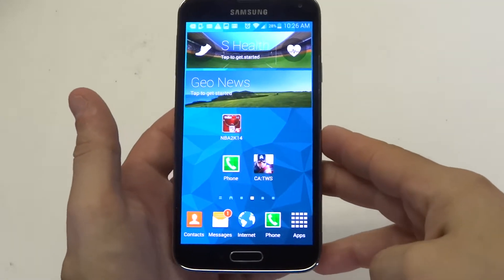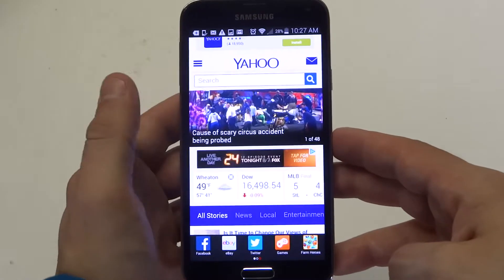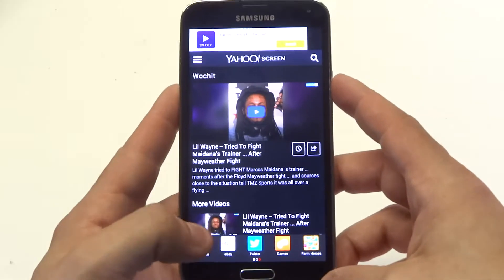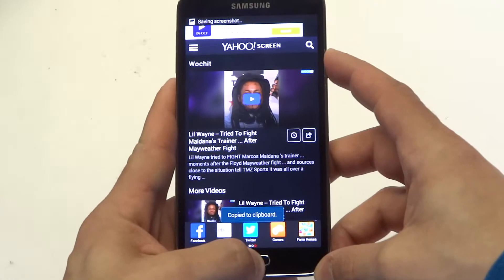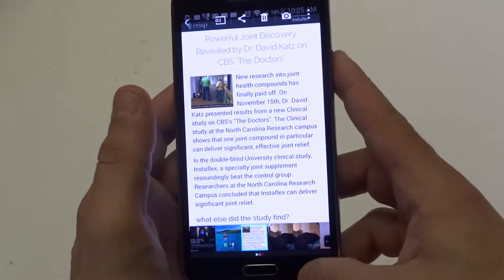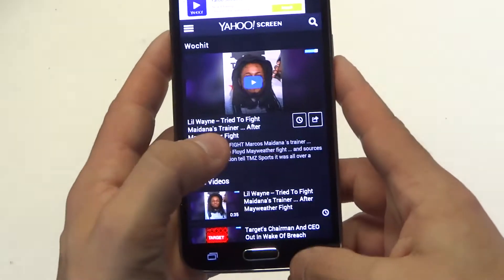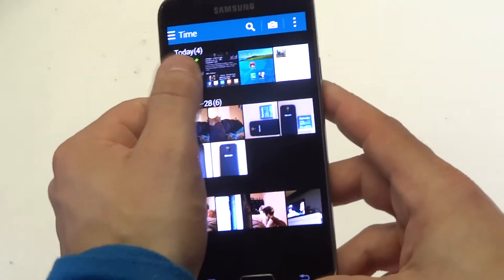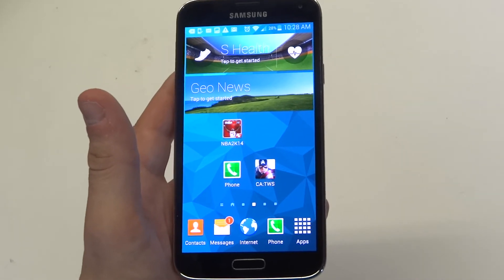Samsung Galaxy S5 How To Take a Screen Shot - Fliptroniks.com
Taking a screen shot on your samsung galaxy s5 is pretty easy to do. Whatever you want to screen shot whether it be something your looking at on the internet or just a background image on your galaxy s5 all you need to do is press the power button, and home button at the same time and release once you here a clicking noise. Once you've done a screen shot the image will automatically save to your gallery photos.